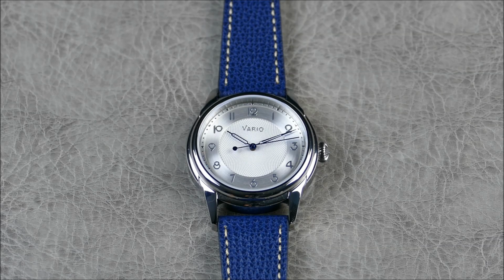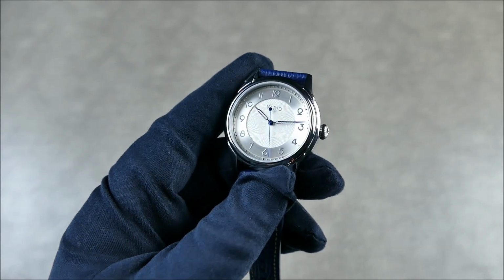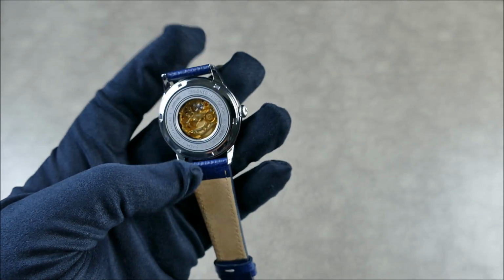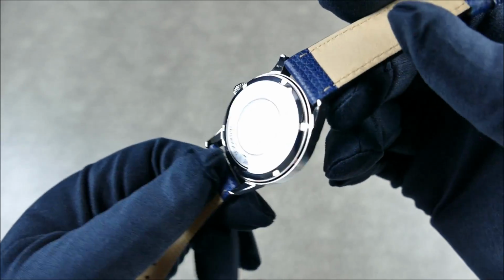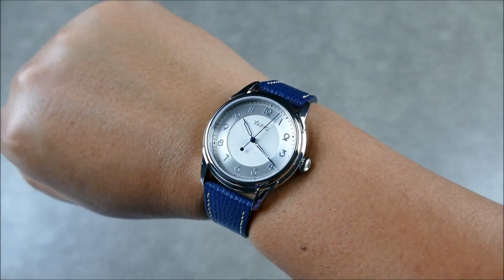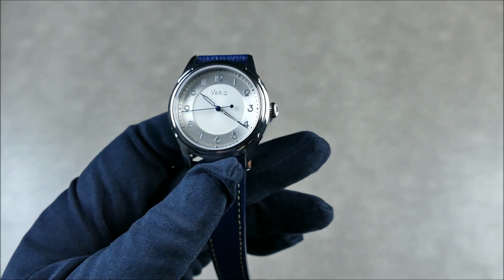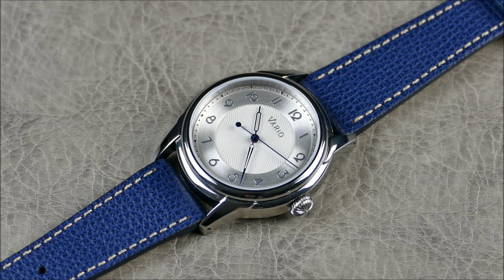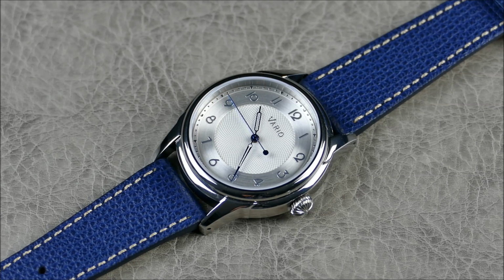On the Wrist, from off the Cuff: Vario – Empire, Preview of an Art Deco Everyday Dress Watch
On this episode we preview an upcoming release from microbrand Vario in the Empire model.  This Art Deco inspired piece comes in at a scale that can be worn everyday and is just packed full of ornate little details to admire across the life of the timepiece.  I was super impressed by the quality of the leather strap and think that Vario have another winner on their hands.